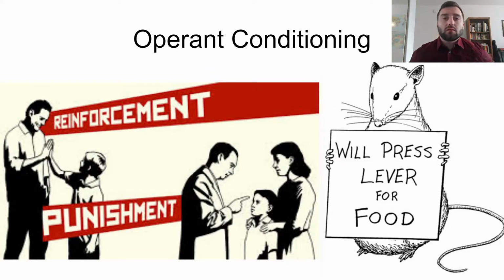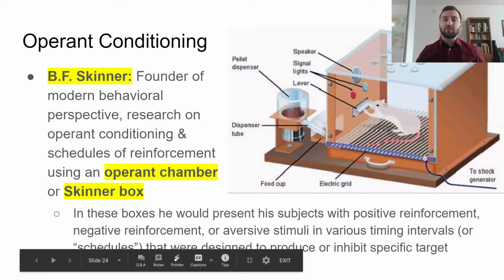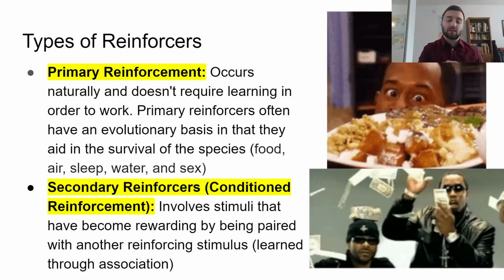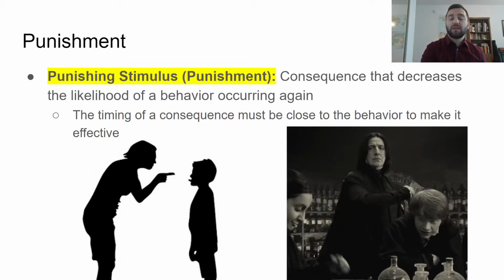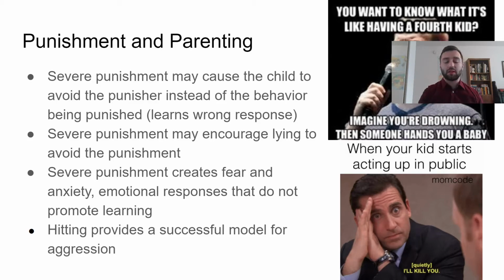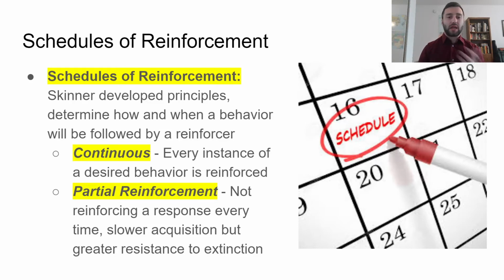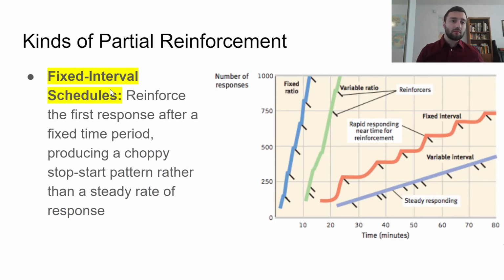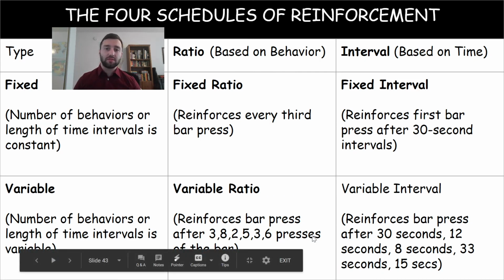AP Psychology - Unit 4: Learning, Part 2: Operant Conditioning